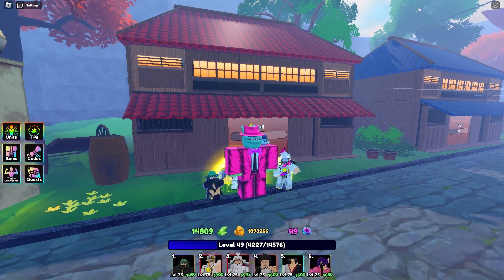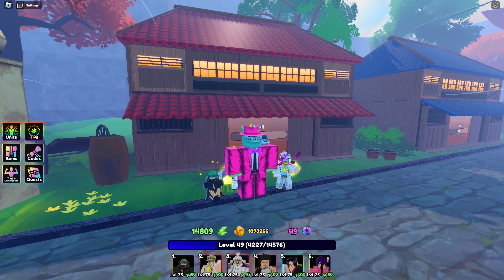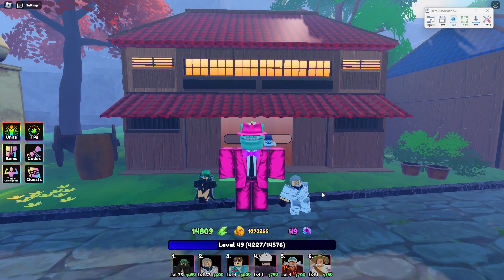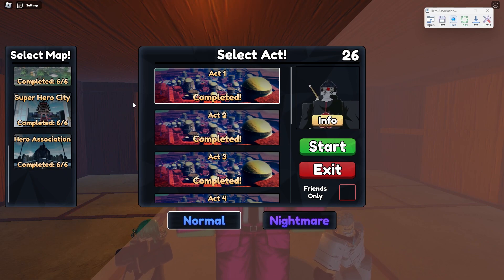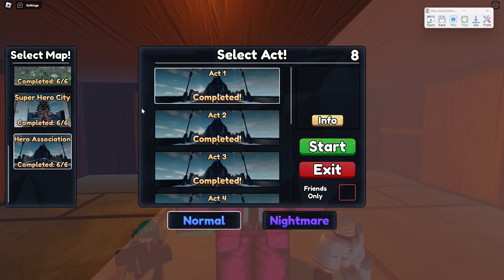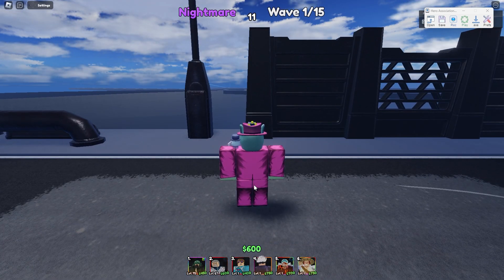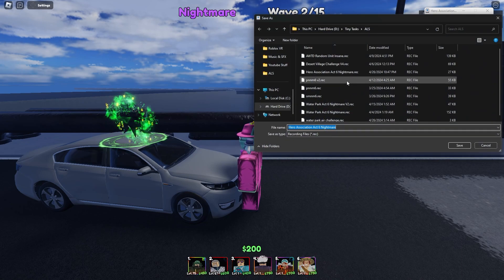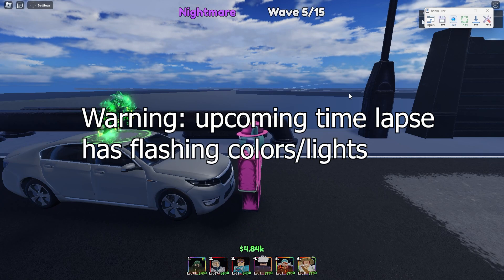Hero Association AFK Farm/TinyTask Guide | Anime Last Stand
*NEW* Hero Association AFK Farm/TinyTask Guide | Anime Last Stand

In this video I walk you through how to AFK farm Hero Association on nightmare difficulty in Anime Last Stand using TinyTask. This method is useful for obtaining lots of gems/emeralds and the new evolution materials. I hope you enjoy the video or find it helpful!